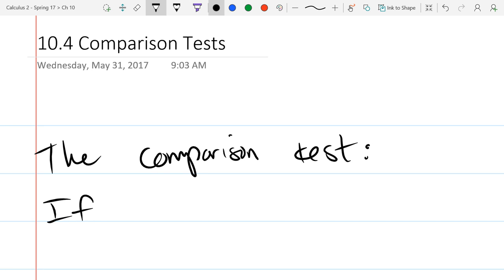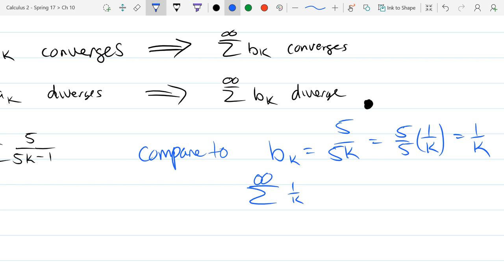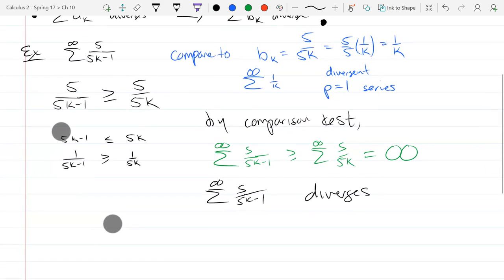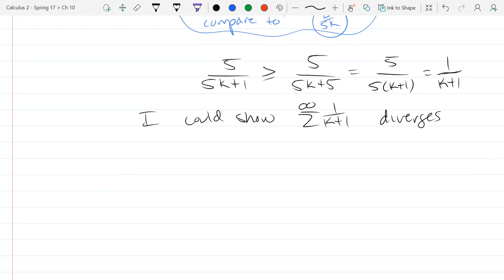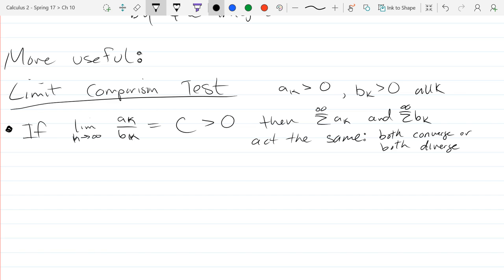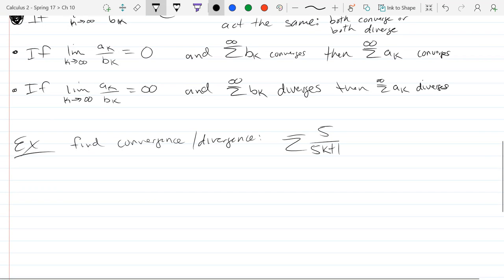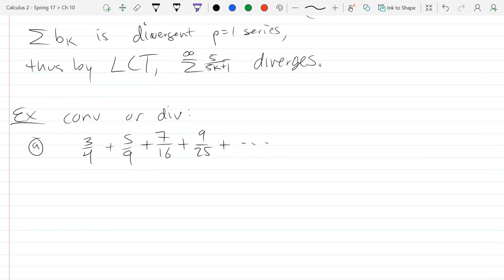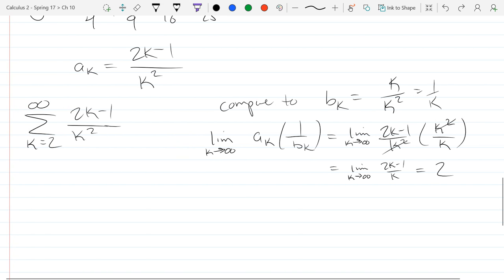Chris C's Calculus 2 lecture 2017 06 02